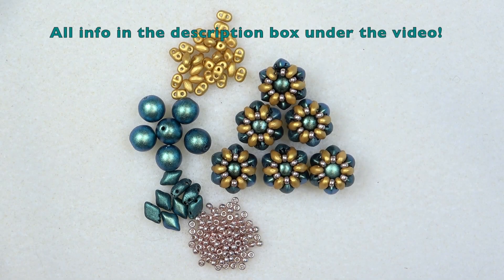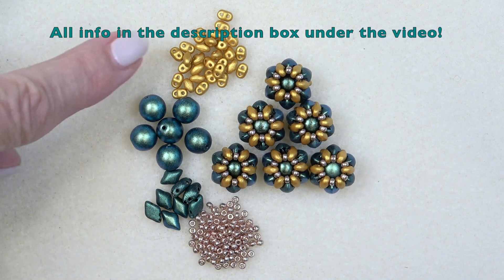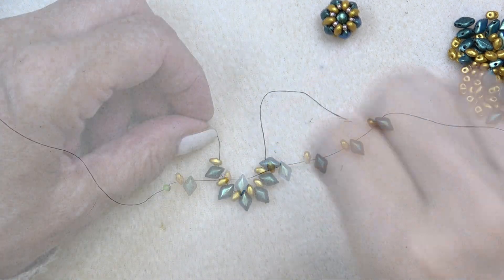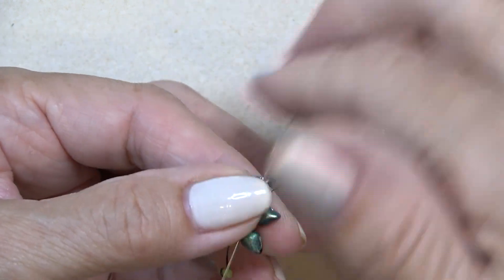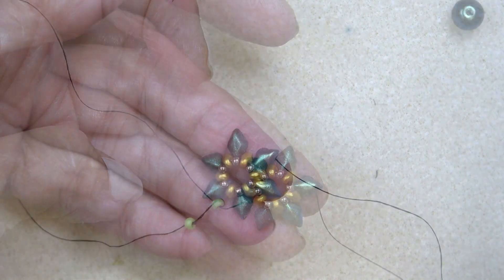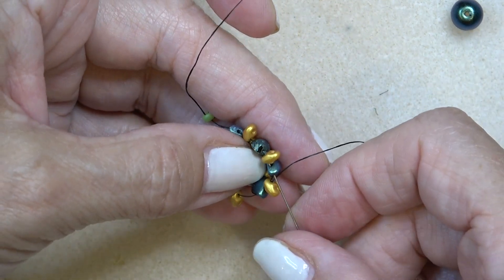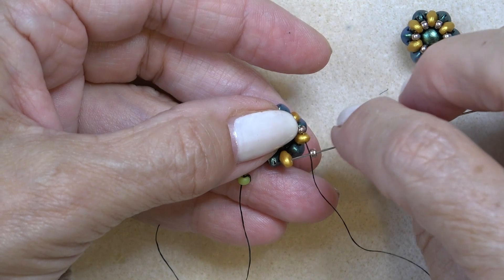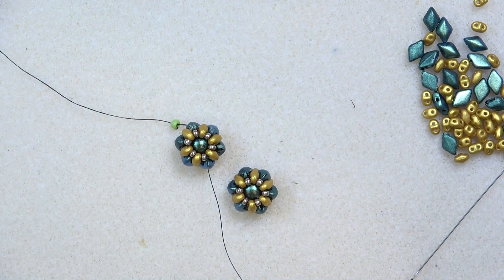Super Cute and Fast Beaded Bead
The collection may be sold out but if you click on the collection it will take you to the beads individually :)

Check it out if you are interested by clicking the button (you don't have to donate at this point). No pressure at all, really! You can donate starting at $1.99, $4.99, $9.99 and so on any time you like or not at all!  (Thanks so much in advance! I Love you either way and always :) :)